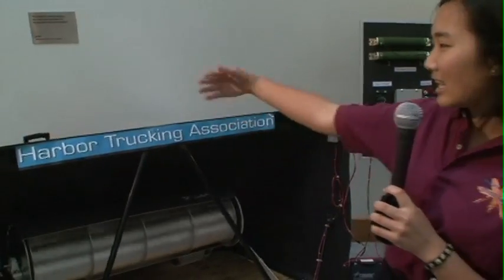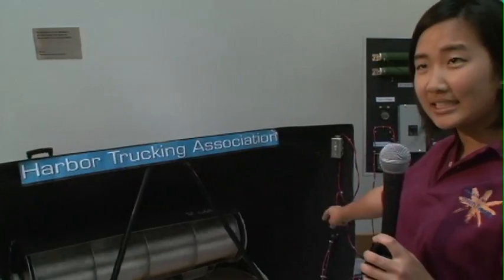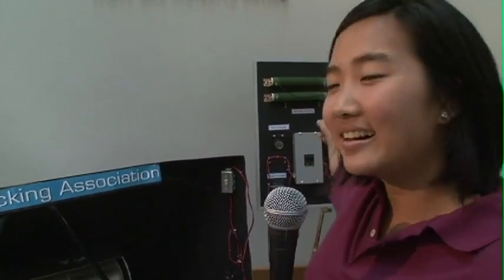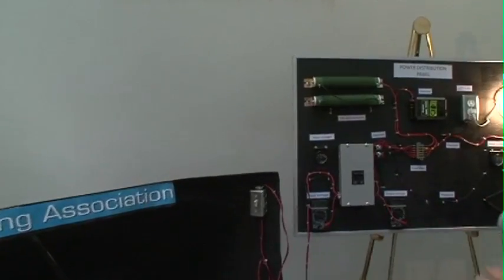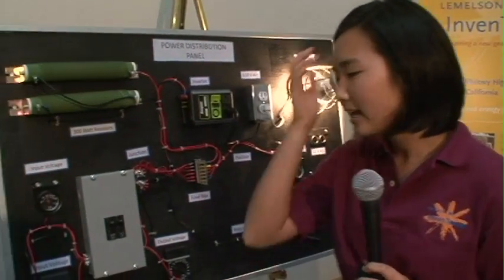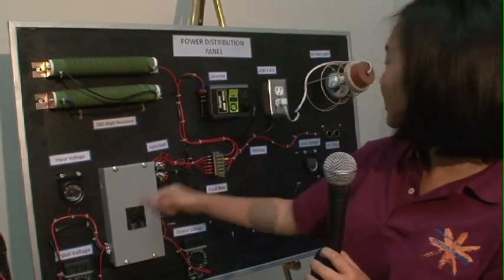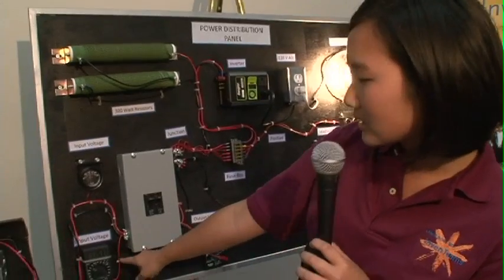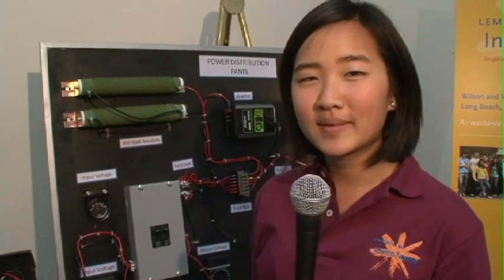EurekaFest 2010 - Wilson and Whitney High Schools InvenTeam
A member of the Wilson and Whitney High Schools InvenTeam from Long Beach, California explains their InvenTeam project, an air resistance and energy conversion system, as well as their InvenTeams experience, at EurekaFest 2010 at MIT in Cambridge, MA.